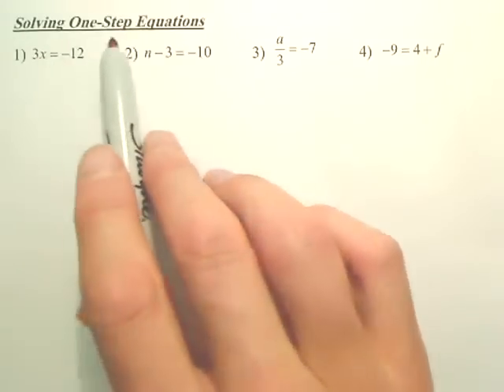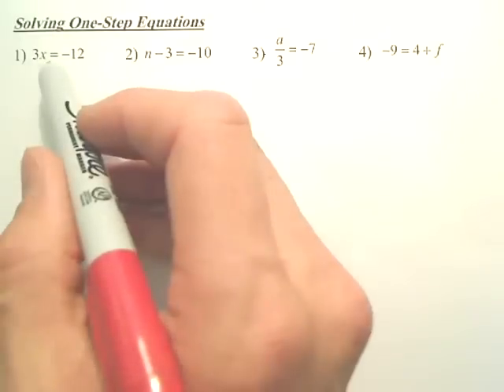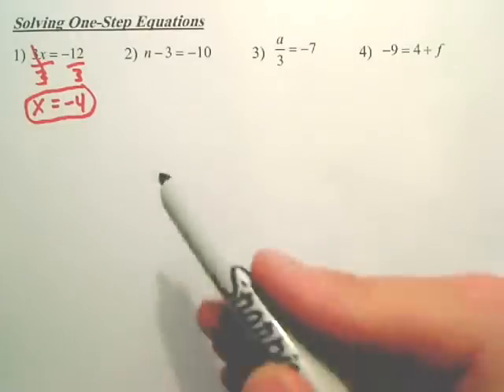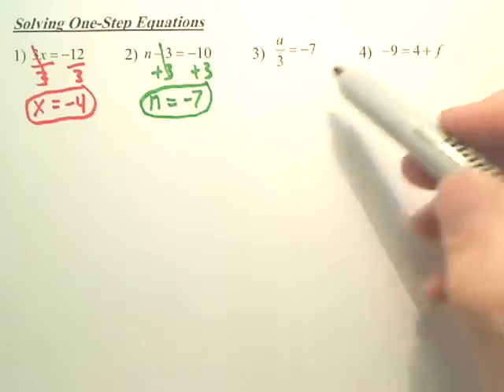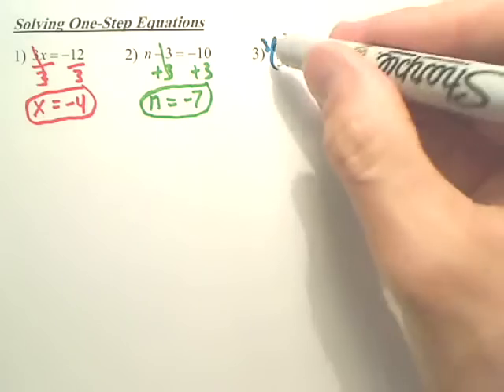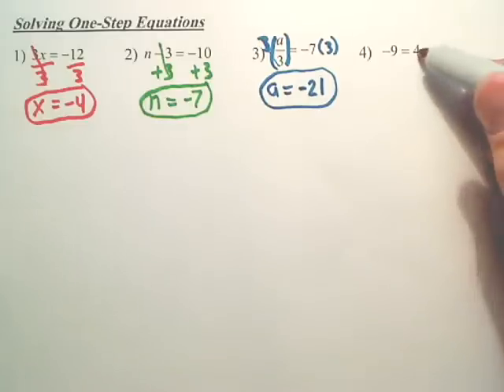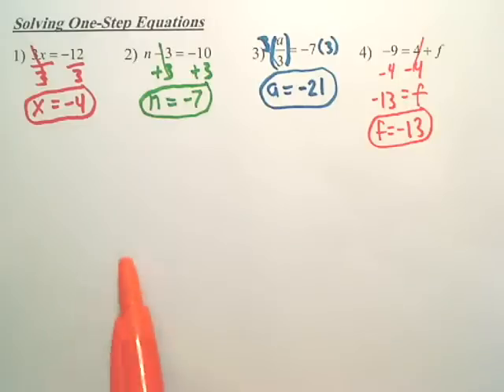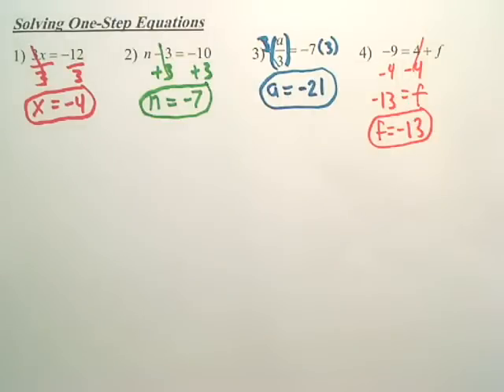Algebra 1 Solving 1step Equations